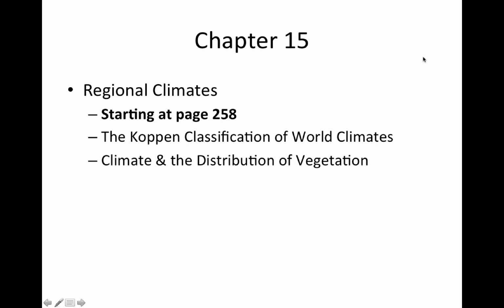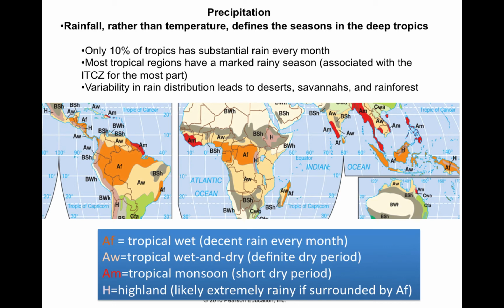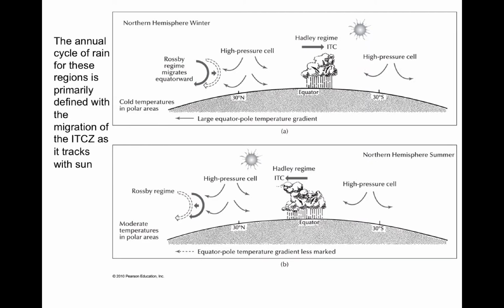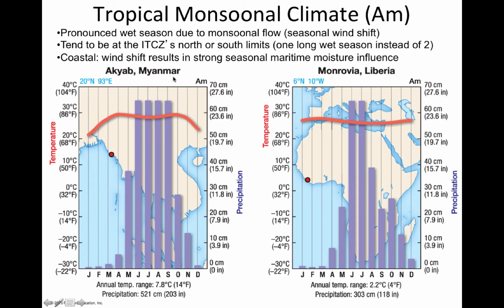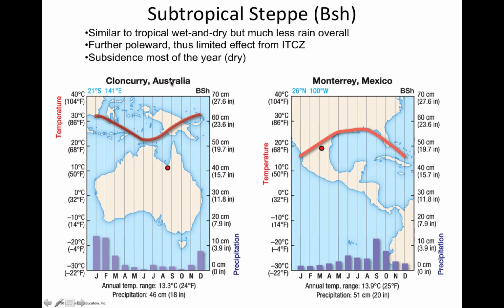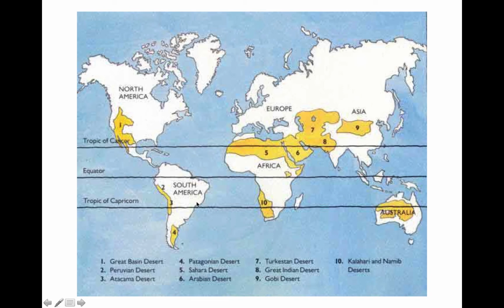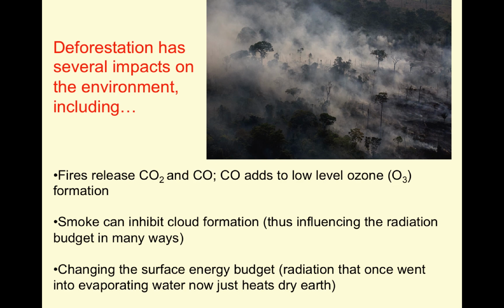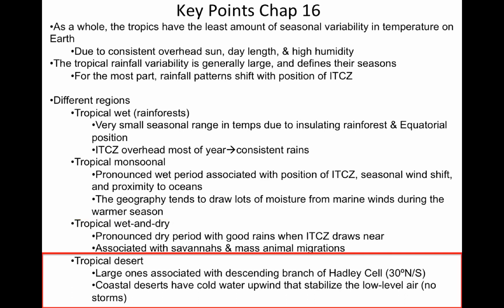ATO3600 Chap15and16 mp4 Source